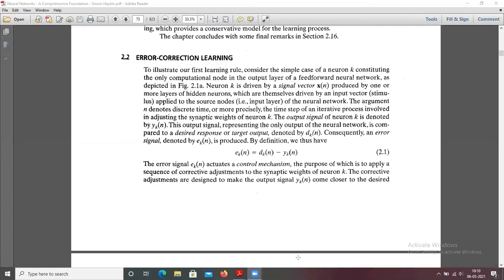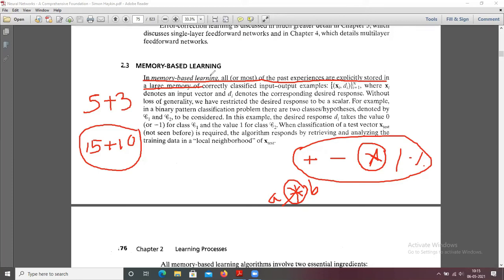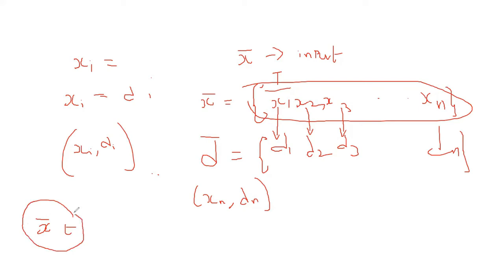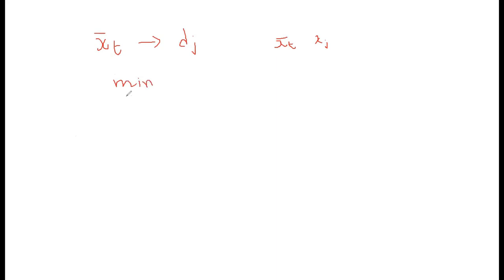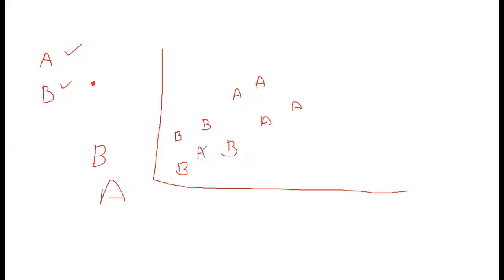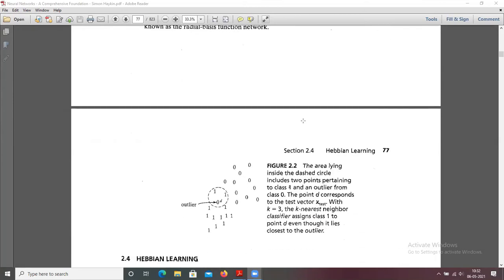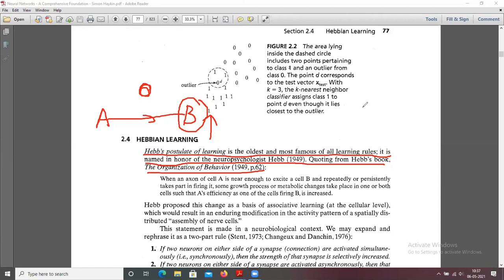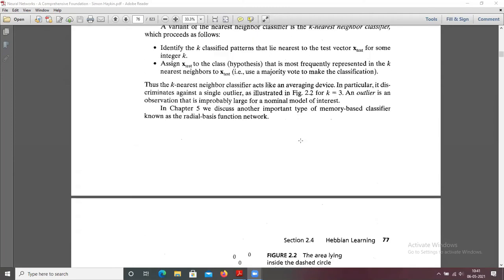Error-correction learning. Memory-based learning ANN 06-05-2021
UNIT-II
Mathematical Foundations and Learning mechanisms.Re-visiting vector and matrix algebra.
State-space concepts. Concepts of optimization. Error-correction learning. Memory-based
learning. Hebbian learning. Competitive learning.